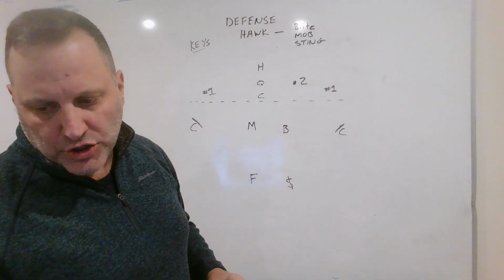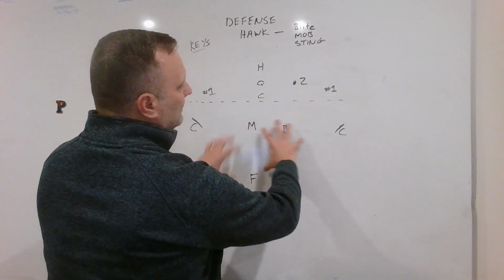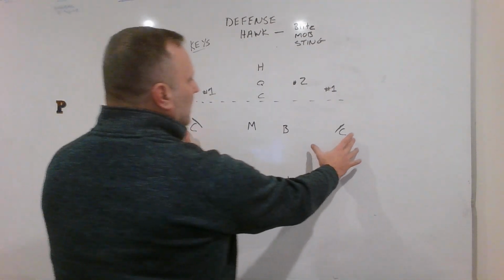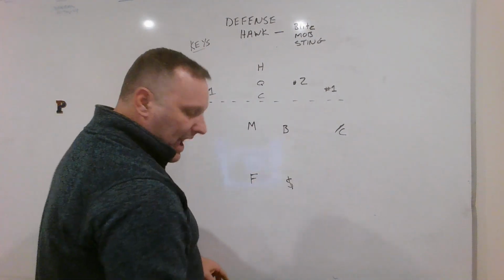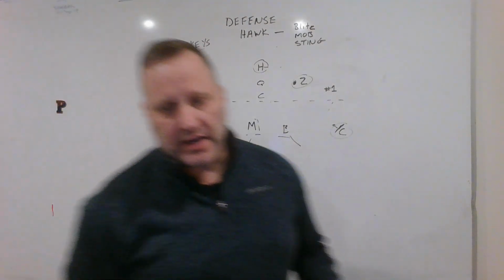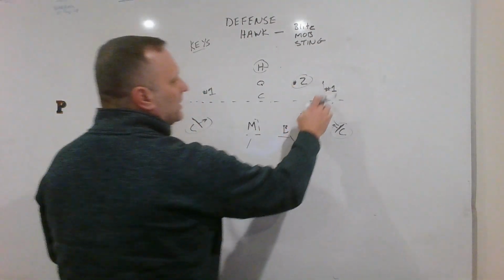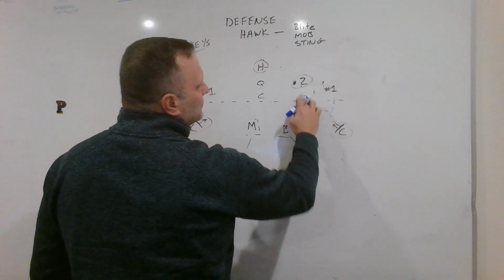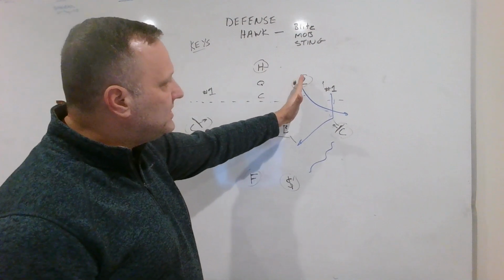Eagles Flag Defense